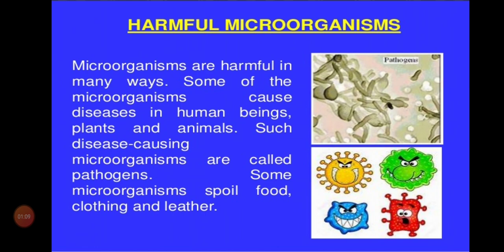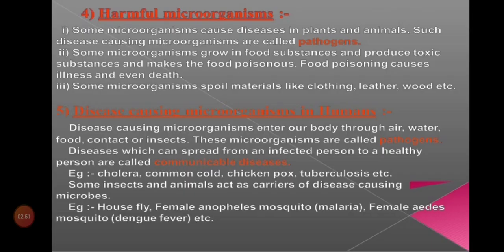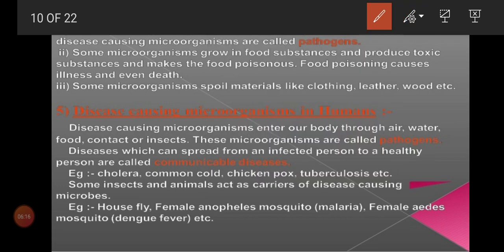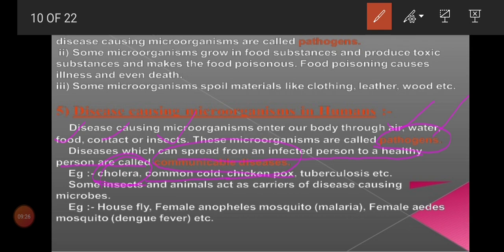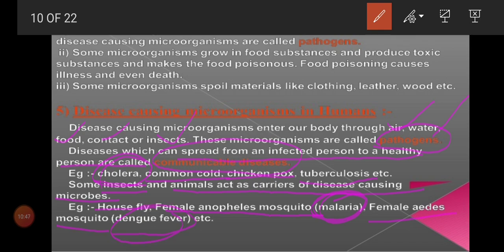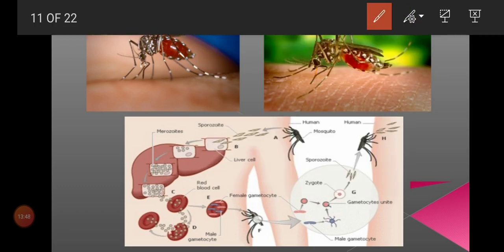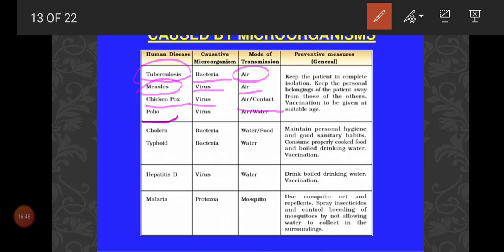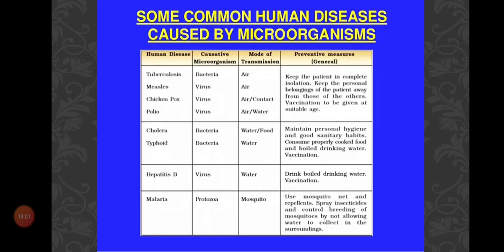Grade 8 (29.6.2020) Microorganisms -foe part 1